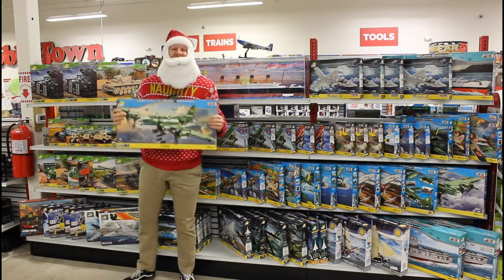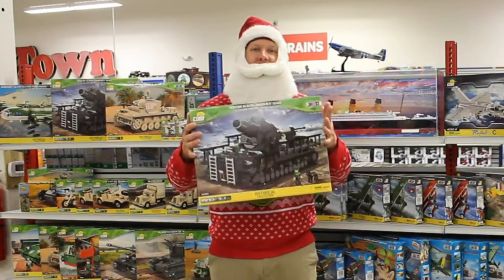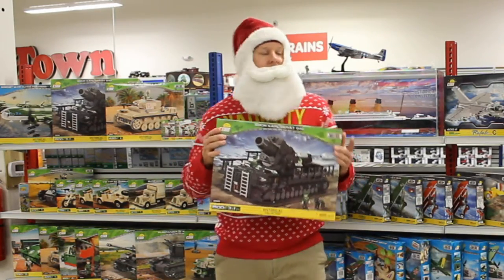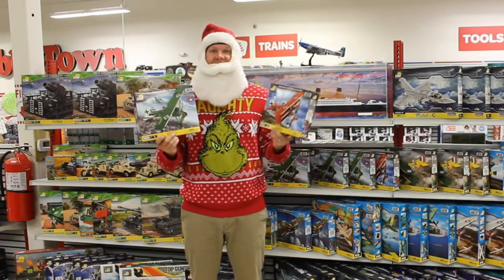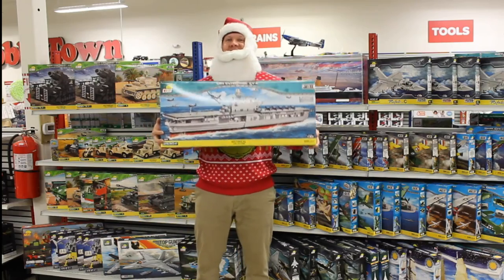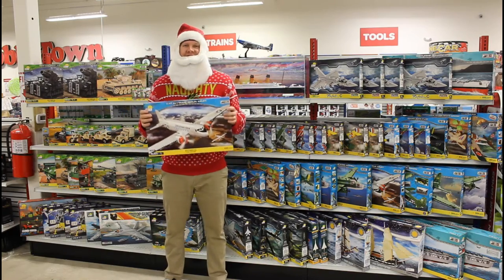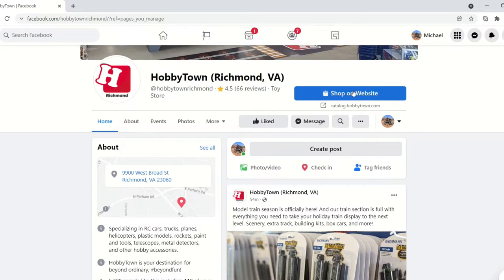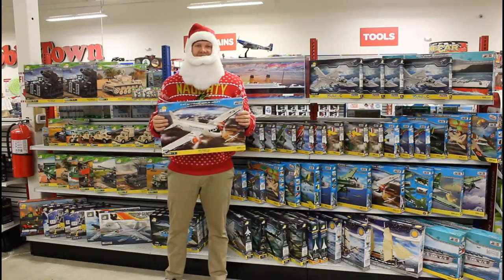Day 22 - COBI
Snap together building sets that feature iconic military aircraft, ships, tanks, and more!
Check out the full line of COBI building sets in store.